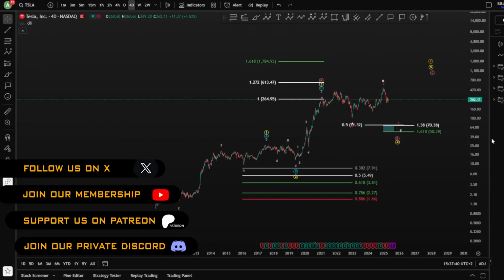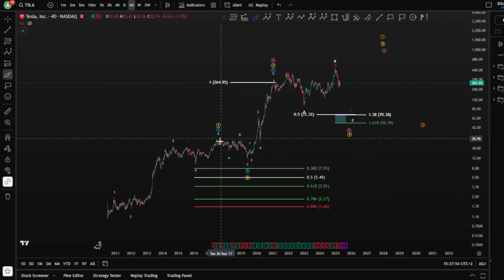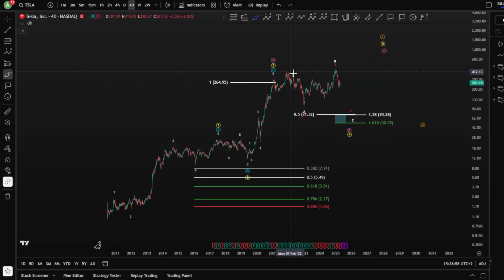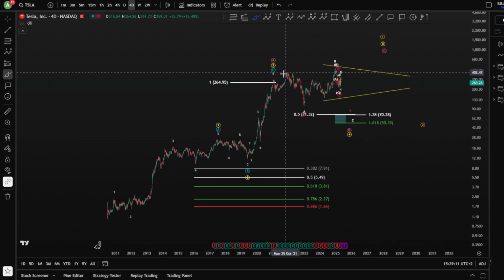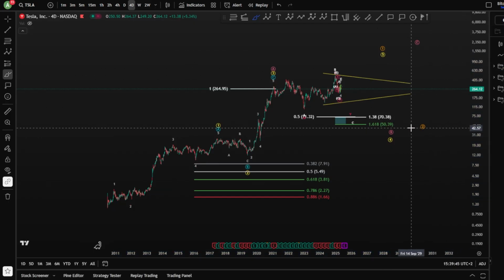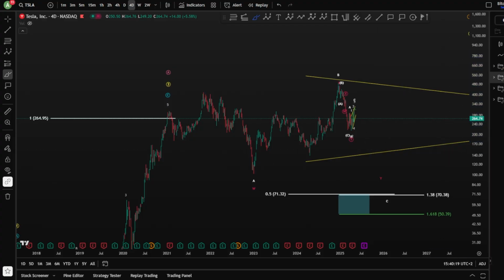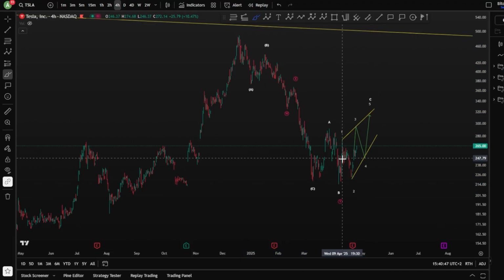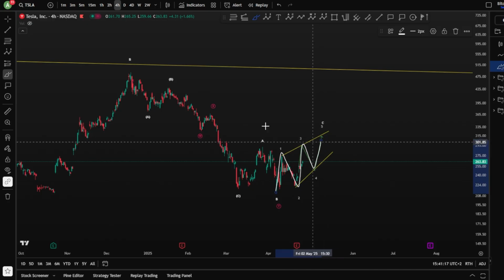TESLA (TSLA) – Recovery Ahead or More Downside to Come? | Elliott Wave Stock Market Analysis